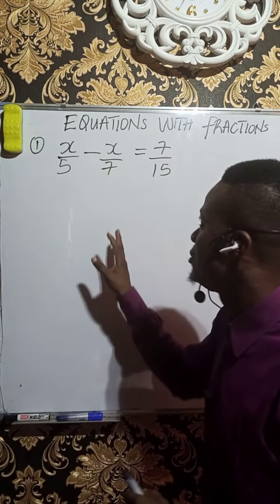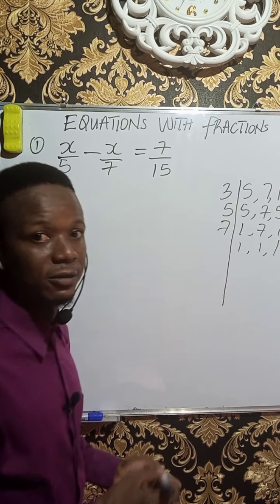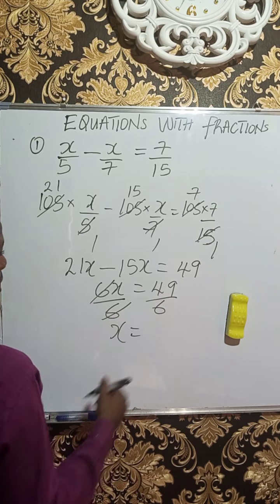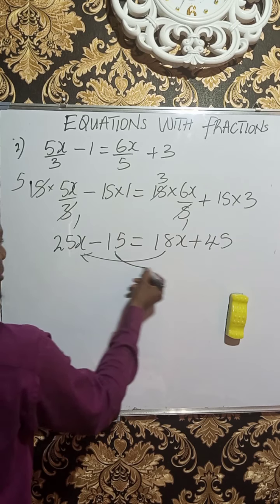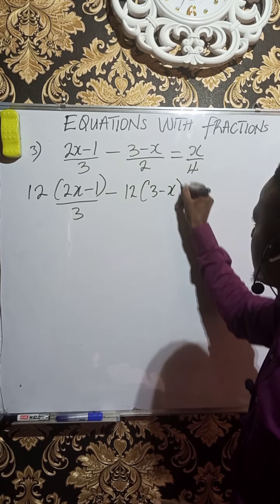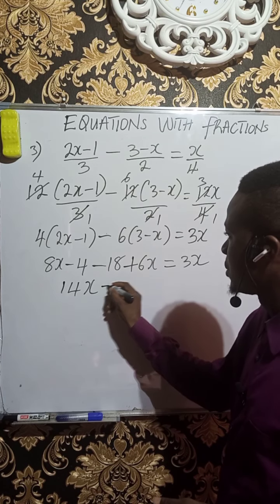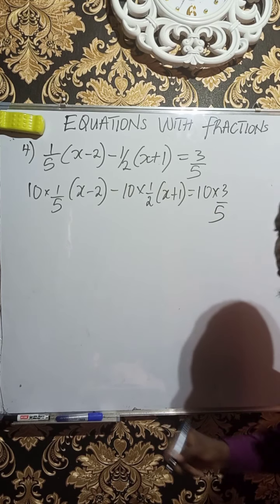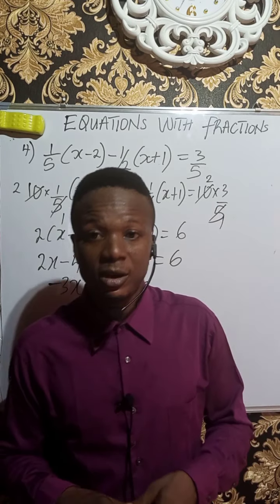EQUATIONS WITH FRACTIONS